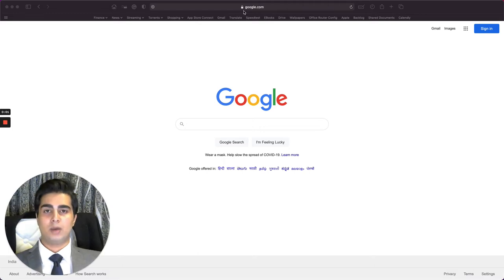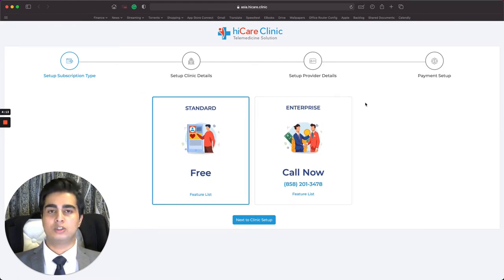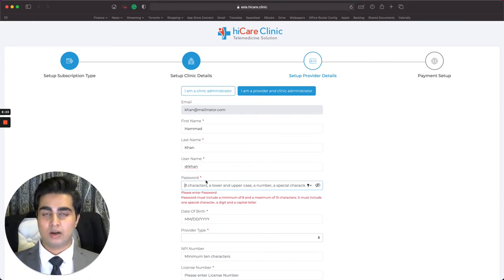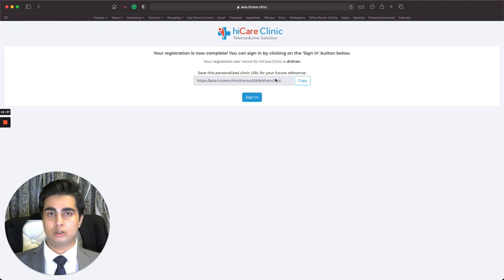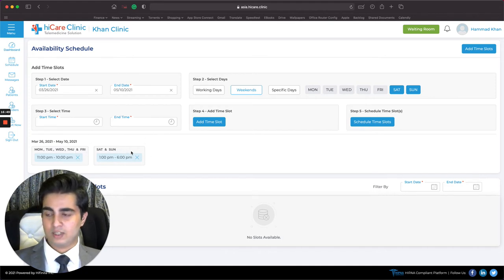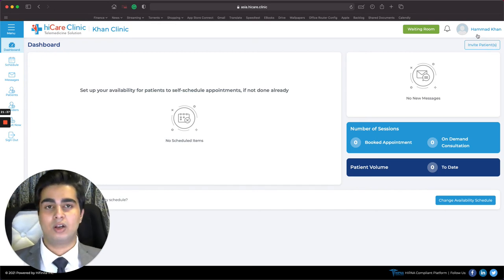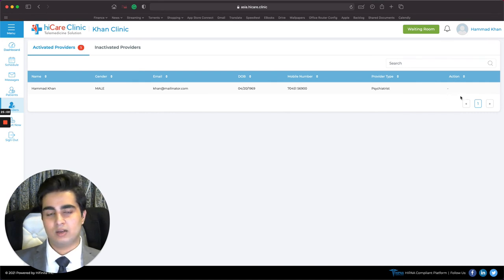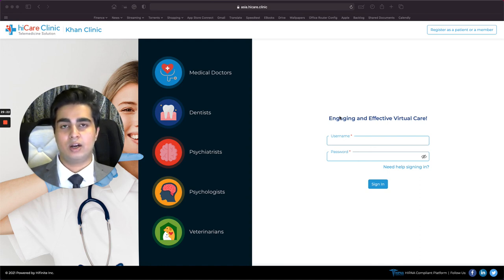How-To hiCare: hiCare Clinic overview and demo for Doctors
Offer telehealth services to your patients within minutes using a secure HIPAA compliant platform.

hiCare Clinic is the easiest and most convenient way to consult with your patients without leaving the comfort of your home.

hiCare Clinic works with everything! There is an app for your Apple iPhones, your Android smartphones, or a website for your computers. In this video, we show you how you can register yourself on hiCare Clinic (for FREE), have virtual consultations with your patients, invite new patients to be part of your clinic, and have instant consultations with new and random patients who don’t want to sign up.

About hiCare Clinic: hiCare Clinic is a FREE solution for your digital health needs. It offers an advanced telemedicine platform that's easy to use, dependable in its delivery of care, and best of all, allows you to have an all-in-one medical solution for free.